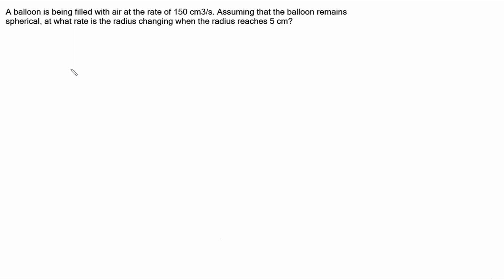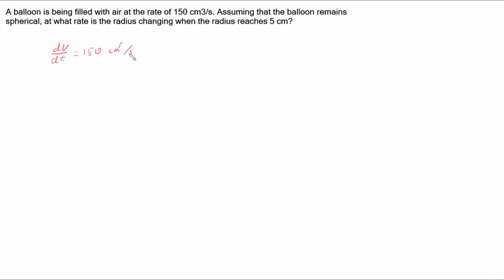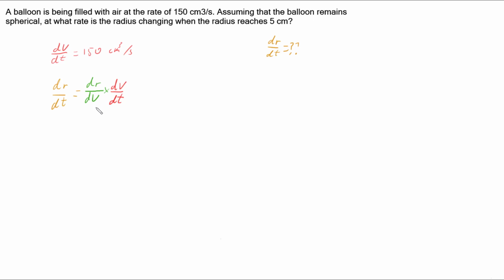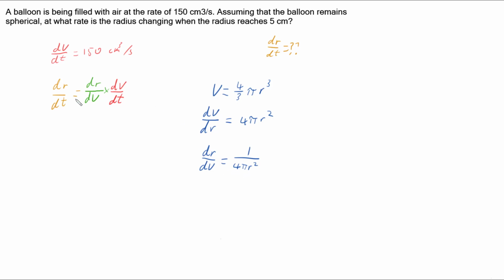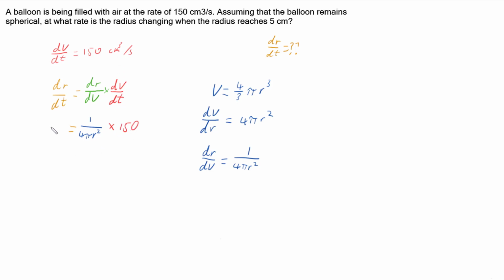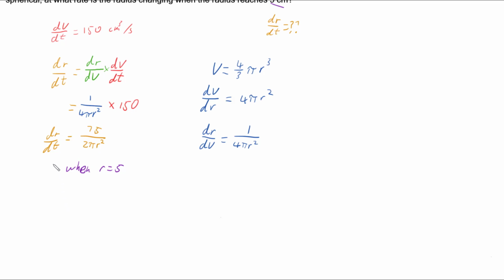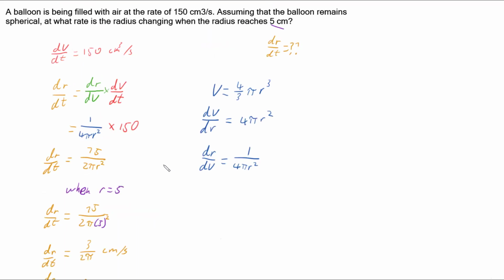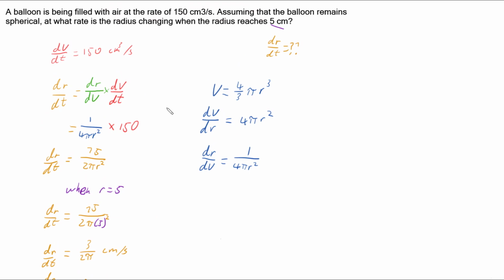Application of Related Rates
This video demonstrates how to use related rates to solve problems that involved different rates.